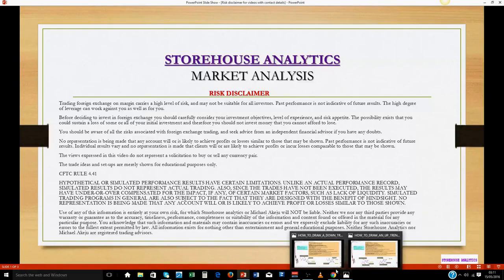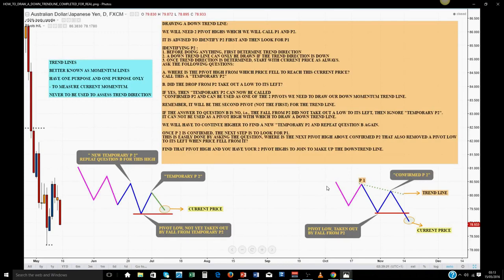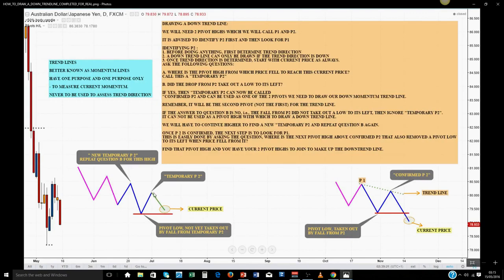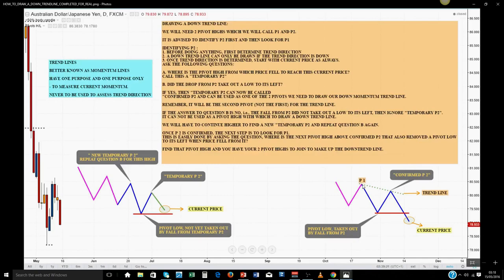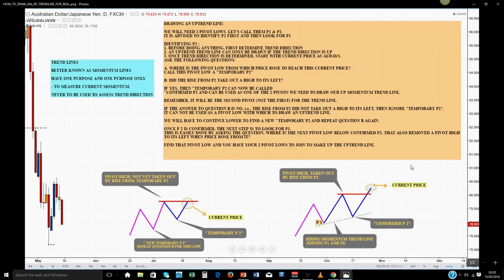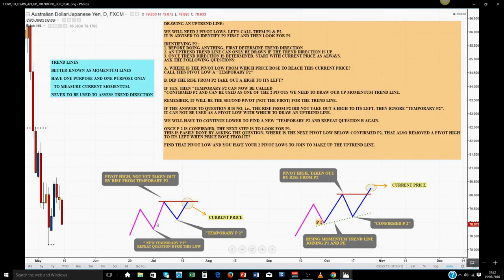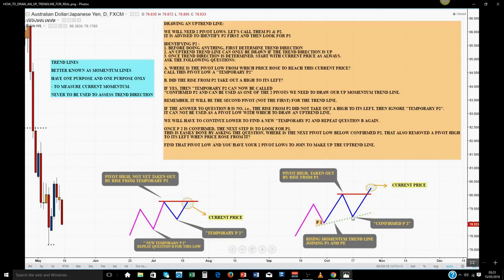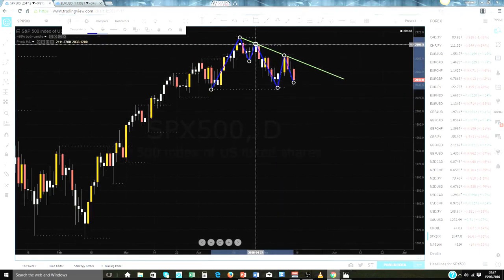Back to Basics B T B Trendlines (restored)